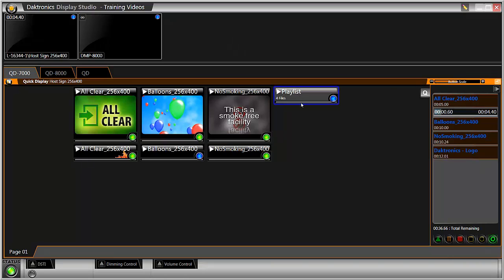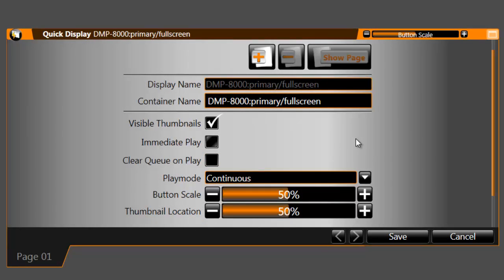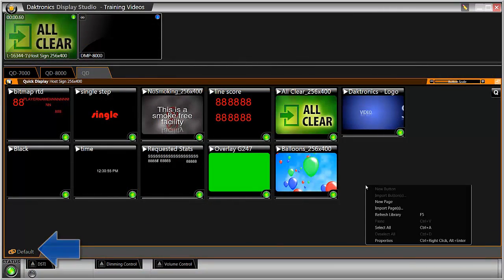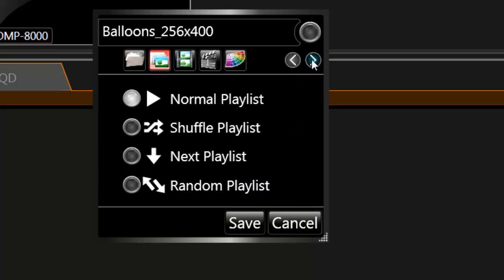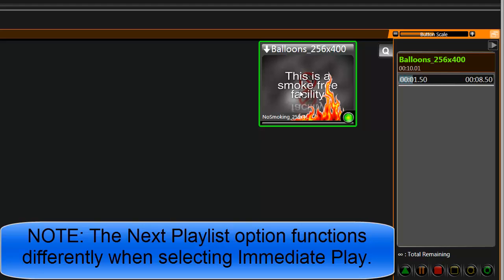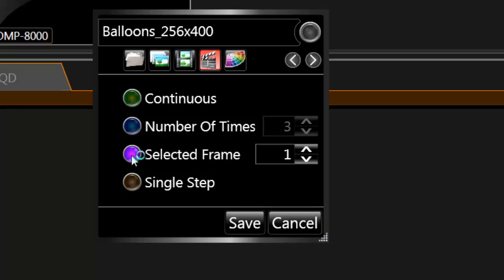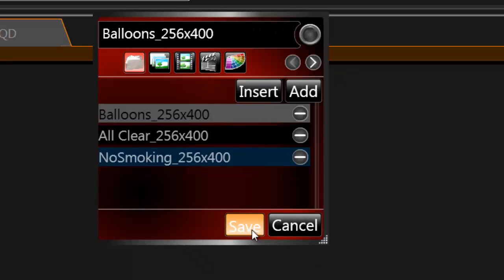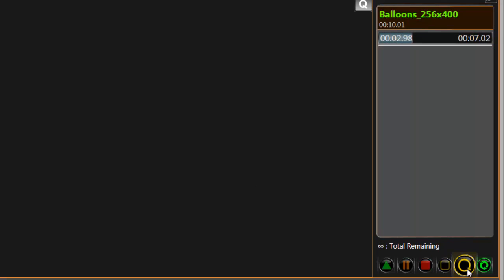Introduction to Quick Display Containers and Buttons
In this video, we review quick display functionality, as well as how to create quick display buttons and containers in Display Studio version 2.19 and below.